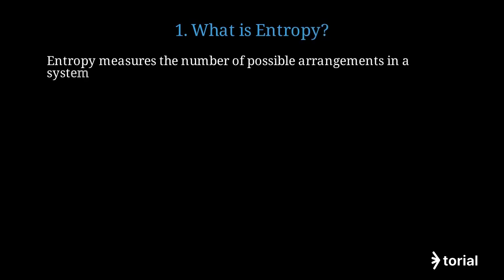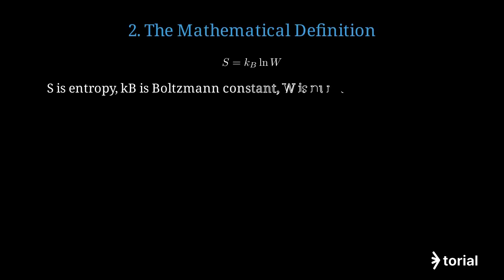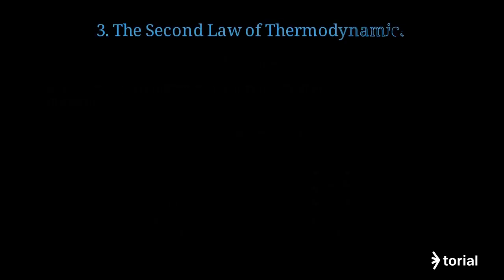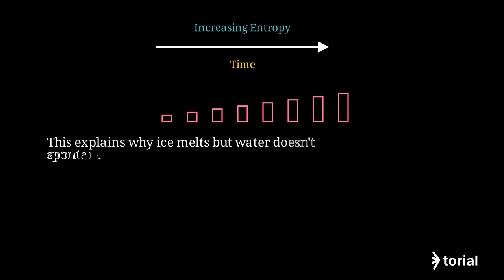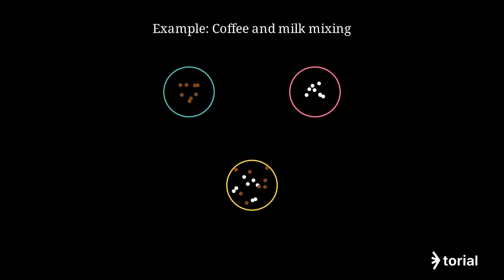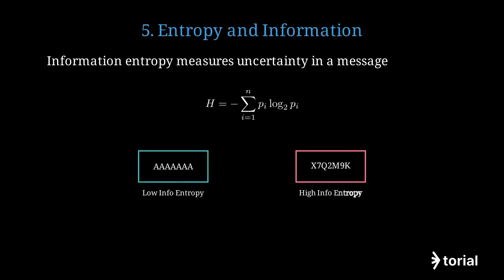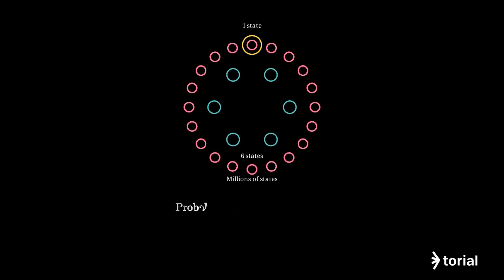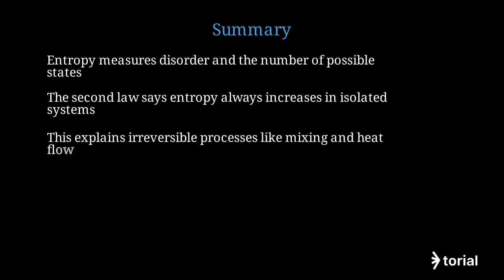How to Calculate ΔS = 1.987 cal/K · mol · ln(3) for a 2M Sucrose Solution at 25°C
This video explains the step-by-step process of calculating the entropy change (ΔS) for a specific solution using the Gibbs free energy equation and the ideal gas law. The tutorial focuses on applying the equation ΔS = 1.987 cal/K · mol · ln(3) to a 2M sucrose solution at 25°C. By following this video, viewers will gain a deeper understanding of the thermodynamic properties of solutions.

In this video, you'll learn:
- How to apply the Gibbs free energy equation to calculate entropy change
- The significance of the 1.987 cal/K · mol constant and its role in entropy calculations
- How to use the ideal gas law to determine the entropy change of a solution at 25°C

Perfect for students studying thermodynamics and physical chemistry.

thermodynamics entropy studyhelp homework thermodynamicsproblems thermodynamicsnotes collegeexamhelp physicsexamstudy